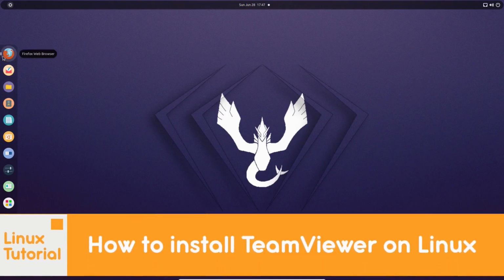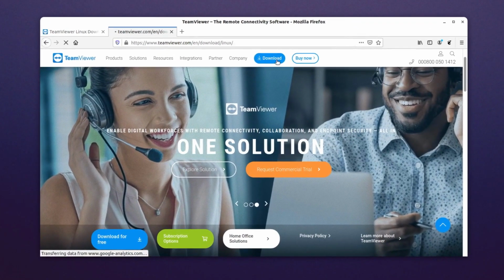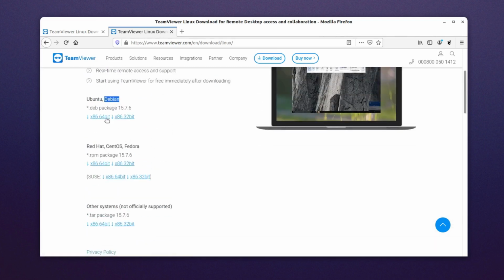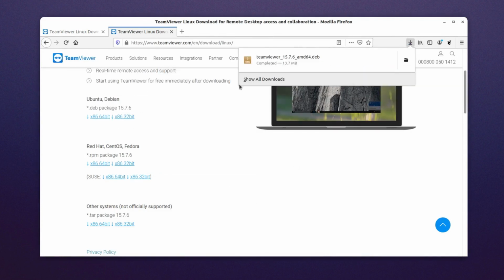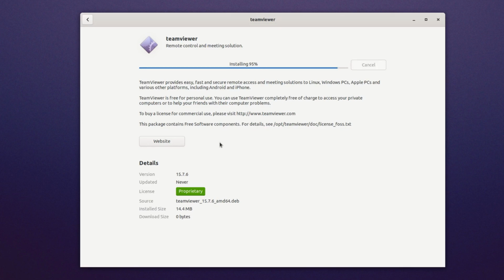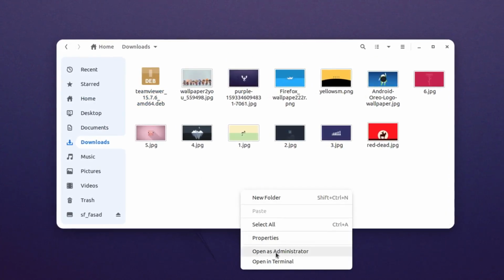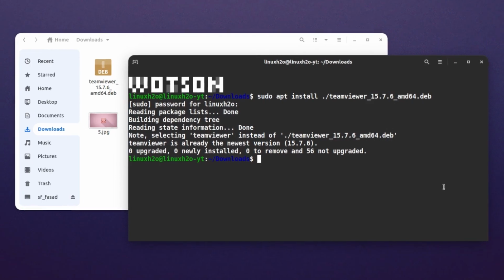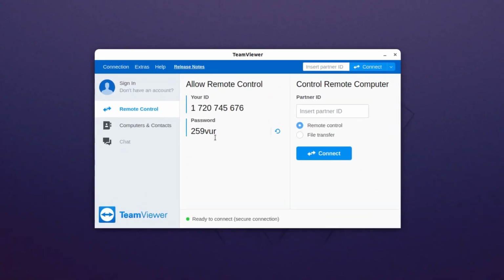How to install TeamViewer on Linux (Ubuntu, Mint, Kali, CentOS)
In this Linux tutorial, you will learn how to install TeamViewer in Linux distributions like Ubuntu, Mint, Kali, Fedora, CentOS, POP! OS, Elementary OS, Zorin, Manjaro or Debian, etc.